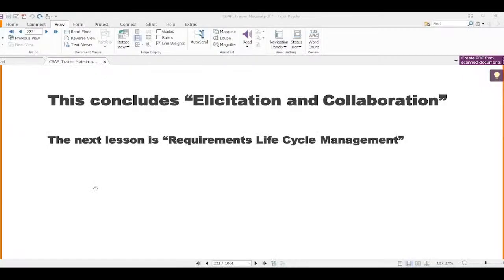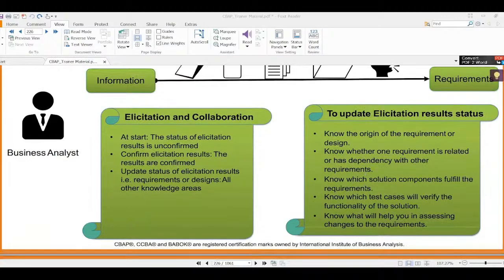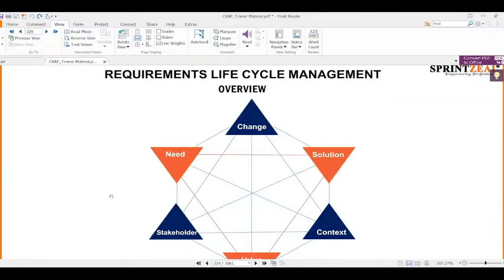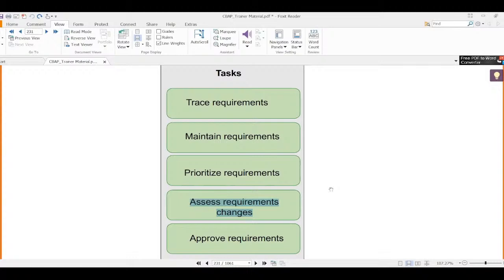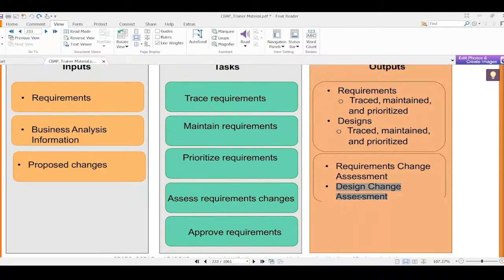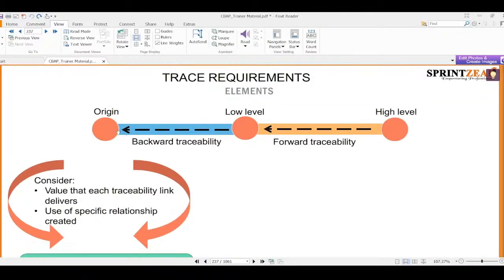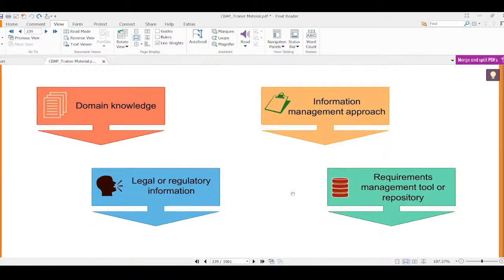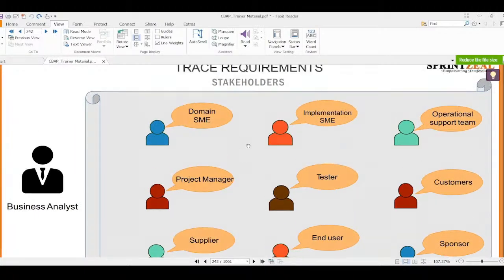CBAP certification training | CBAP online training | business analyst training for beginners part-23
Welcome to Sprintzeal’s CBAP training sessions. Part - 23 [5.1]

Topics Covered:
-  Requirement Life Cycle Management - Introduction, Overview, Tasks & Output
-  Trace Requirements - Overview, Elements, Guidelines & Tools, Techniques,     Stakeholders